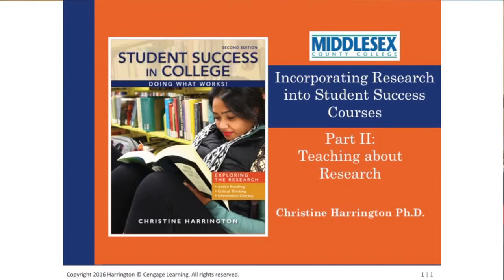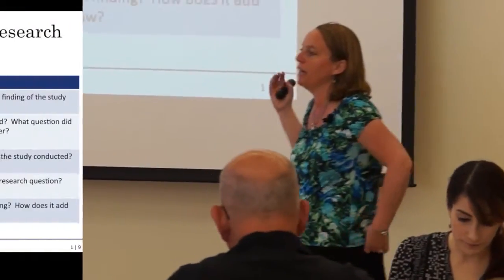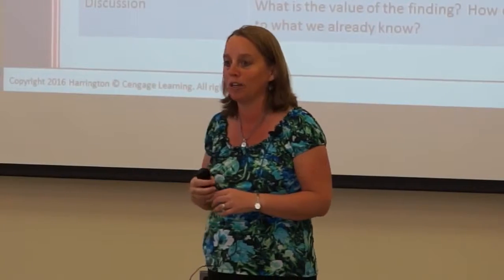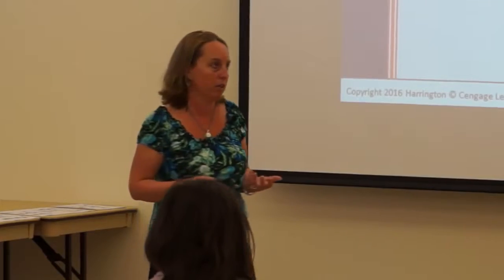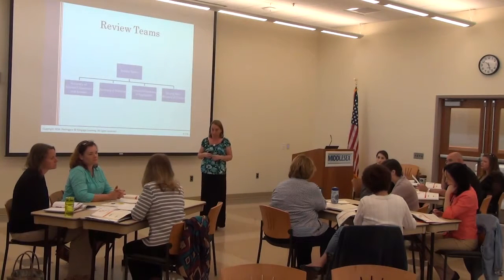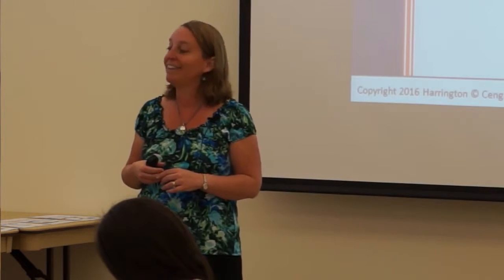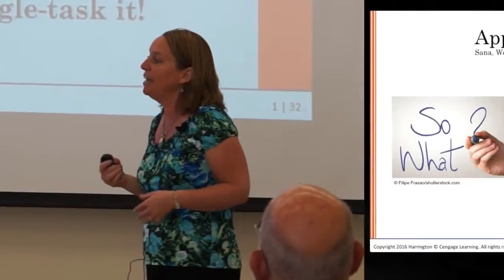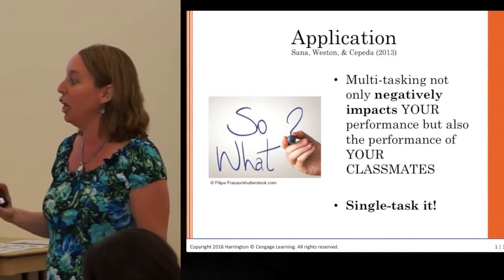Student Success Faculty Training Video 2 Teaching Students about Research